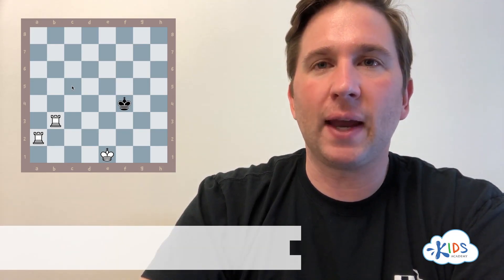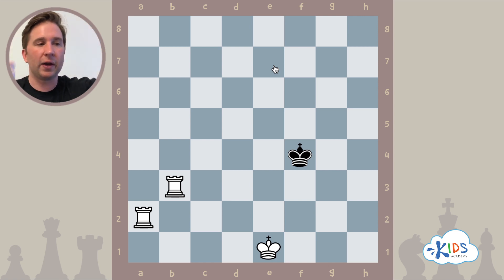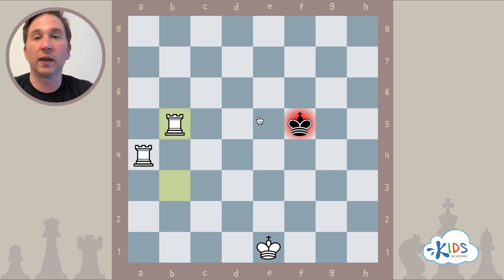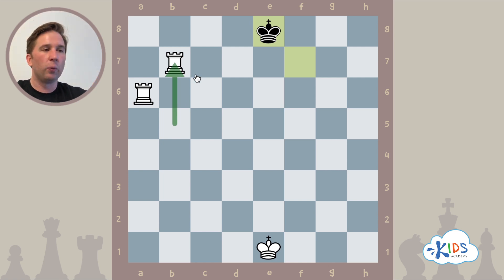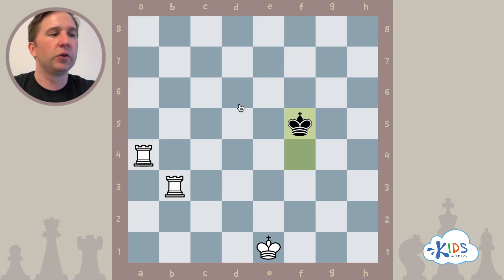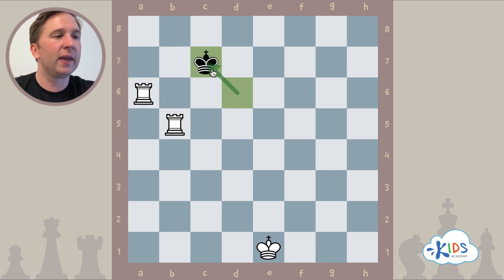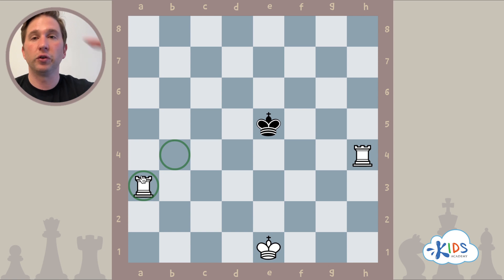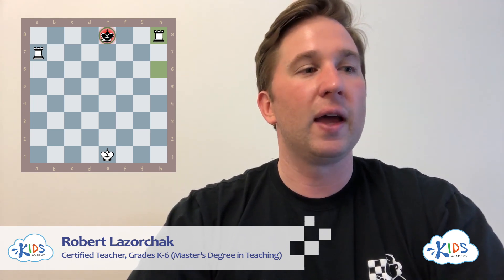Learn to Play Chess - Two Rook Mate | Kids Academy